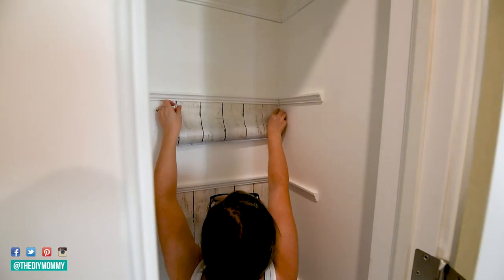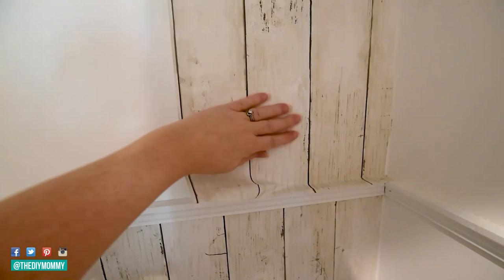5 DIY Peel & Stick projects that make your home look INCREDIBLE! | The DIY Mommy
You'll want to try these 5 SATISFYING DIY PEEL AND STICK projects that make your home look INCREDIBLE!

00:00 Intro
00:48 Peel & stick tile backsplash
03:49 Peel & stick rustic wood shiplap ceiling
07:08 Peel & stick wallpaper feature wall
09:21 Peel & stick contact paper pantry or drawer liner
10:58 Peel & stick faux marble countertop

Christina Dennis
CANADA

The DIY Mommy shares 5 DIY peel & stick projects for home improvement including how to install a peel and stick tile backsplash, DIY shiplap ceiling, how to create a wallpaper feature wall, how to make your pantry pop with patterned contact paper, and how to apply faux marble adhesive film to countertops. These are budget friendly projects that can make your home look custom and high-end. Which one is your favorite?